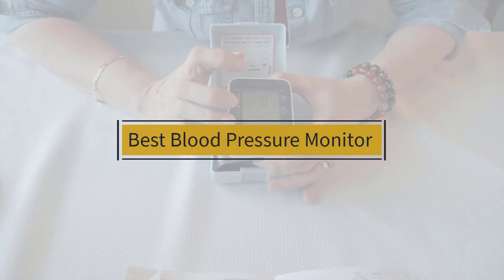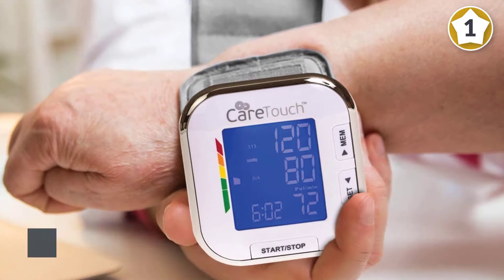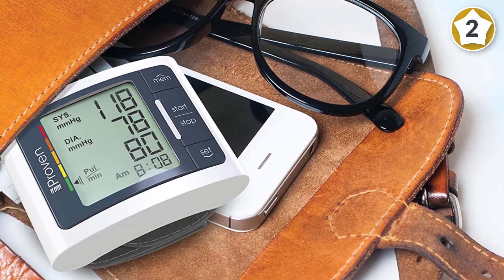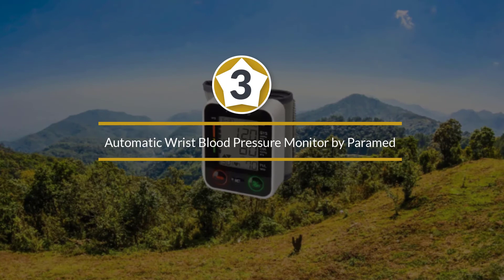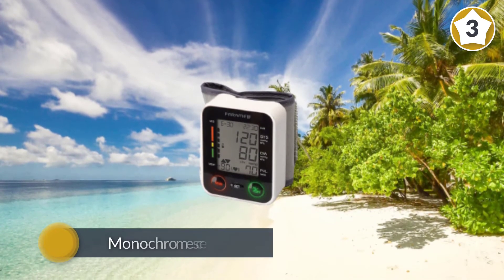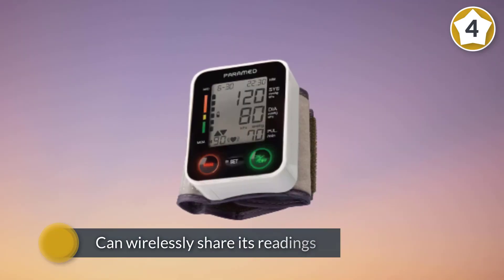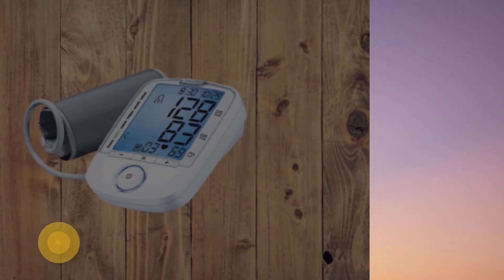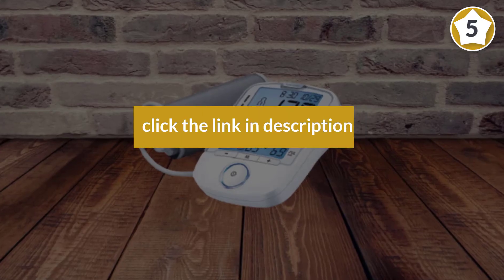Top 5 Best Blood Pressure Monitor Review in 2023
Best Blood Pressure Monitor featured in this Video:
0:18 1. Care Touch Fully Automatic Wrist Blood Pressure Cuff Monitor
1:08 2. iProvèn Wrist Blood Pressure Monitor Watch
2:07 3. Automatic Wrist Blood Pressure Monitor by Paramed
2:57 4. Omron Platinum Blood Pressure Monitor
3:47 5. Beurer Automatic Blood Pressure Monitor

What Is a Blood Pressure Monitor?
A sphygmomanometer, also known as a blood pressure meter, blood pressure monitor, or blood pressure gauge, is a device used to measure blood pressure, composed of an inflatable cuff to collapse and then release the artery under the cuff in a controlled manner,[1] and a mercury or aneroid manometer to measure the pressure. It is always used as a means to determine at what pressure blood flow is just starting, and at what pressure it is unimpeded. Manual sphygmomanometers are used with a stethoscope when using the auscultatory technique.

What is the Best Blood Pressure Monitor?

If you are looking for the top Blood Pressure Monitor, then you are in the right place. Because we are here to help you in this regard. The Outdoorist team strives to collect as much information as possible, read tons of reviews from actual users and finalize the product selection based on different factors like quality, price, the reputation of the manufacturers, etc. Please let us know if you have something in your mind in the comment section.